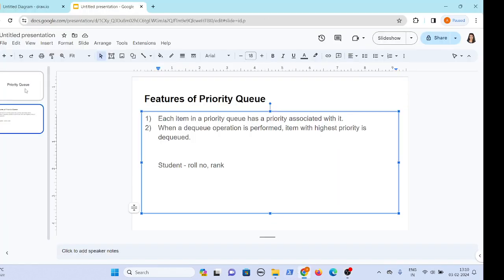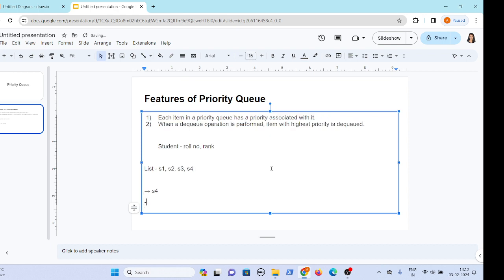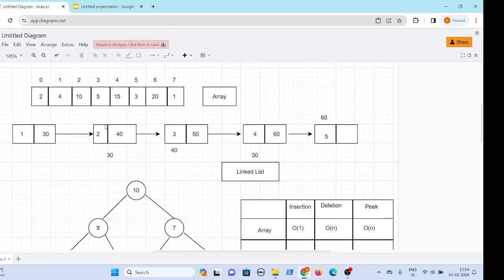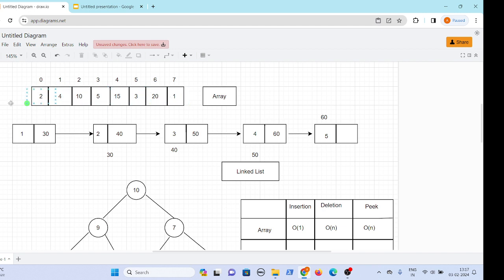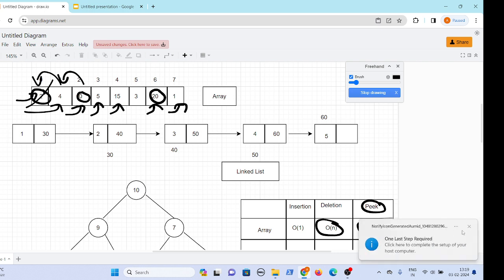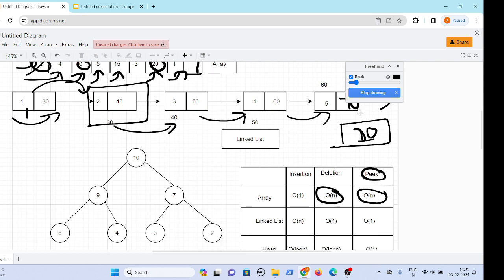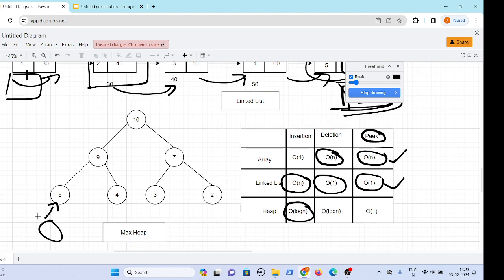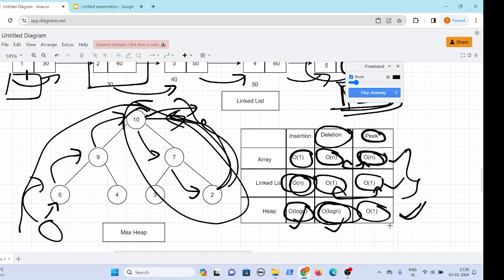Priority Queue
This video talks about Priority Queue:
i) Features of Priority Queue
ii) Implementation of Priority Queue using different data structures